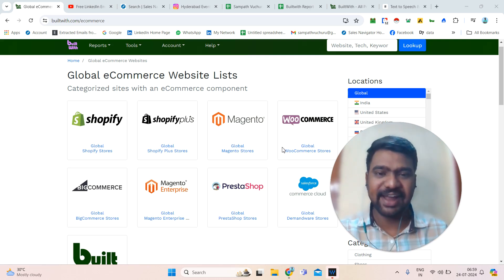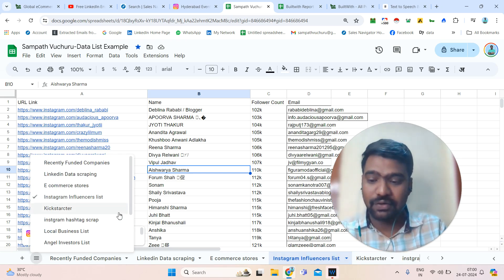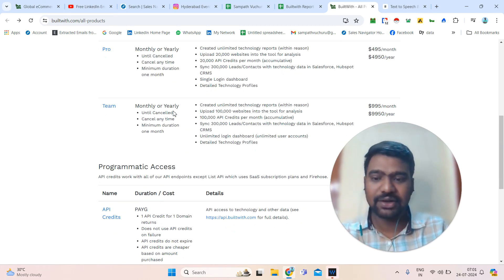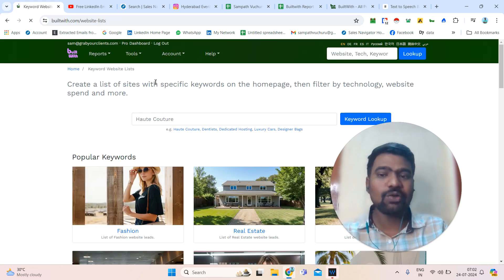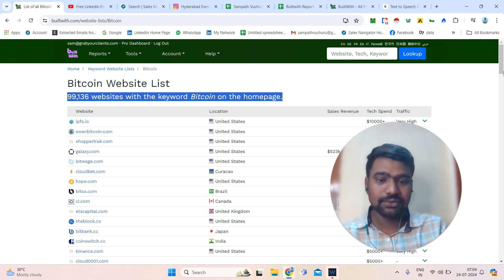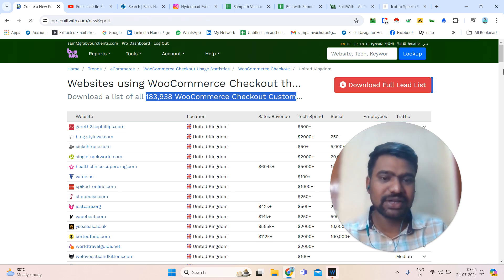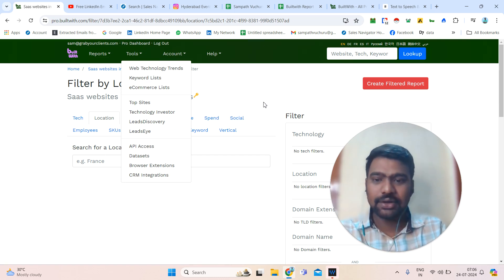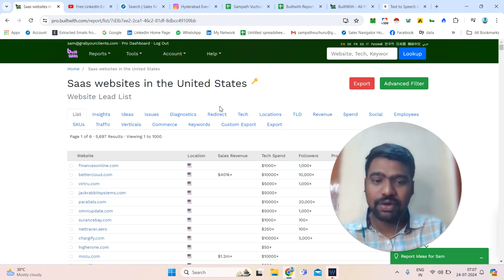BuiltWith Pro Overview & Tutorial | E-commerce Platforms, Tech Tracking & Lead Generation (2024)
Explore an overview of BuiltWith Pro, covering how to track e-commerce platforms,  technology stacks, and  lead generation strategies. Learn to optimize BuiltWith Pro for impactful results in 2024.
I provide B2B Contact list and Web Scraping Services.

I offer services including B2B contact list building, LinkedIn contact scraping, Instagram contact scraping, e-commerce store list building, Google Maps contact scraping, influencer list building, investor list building, funded companies email list building, and custom web scraping services

Video Relevant Keywords

BuiltWith Pricing
How to Use BuiltWith
BuiltWith Chrome Extension
BuiltWith Pro API integration
Technology Tracking with BuiltWith
BuiltWith Pro overview and features
BuiltWith for technology stack analysis
BuiltWith for B2B lead generation
Best practices for using BuiltWith Pro
BuiltWith tutorial for e-commerce platforms
Optimizing BuiltWith Pro for market research
Tracking technology trends with BuiltWith